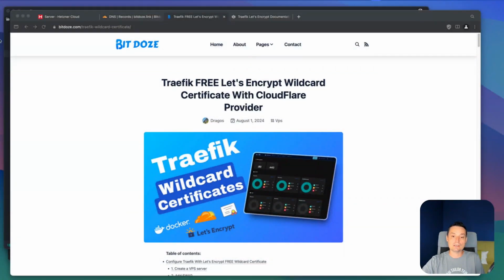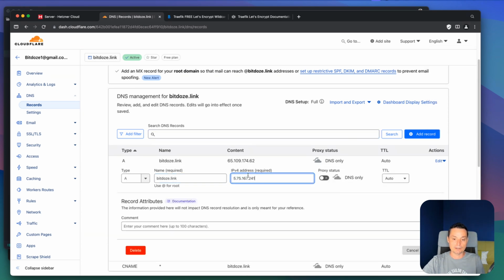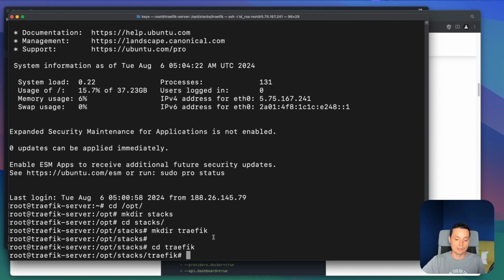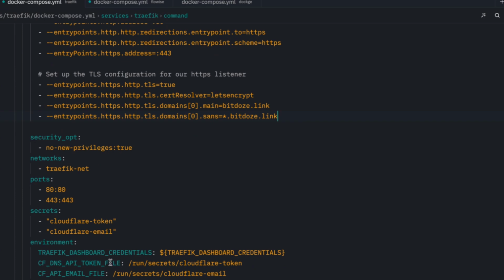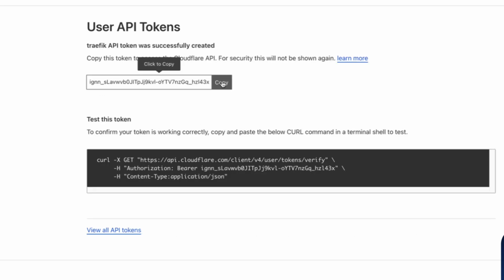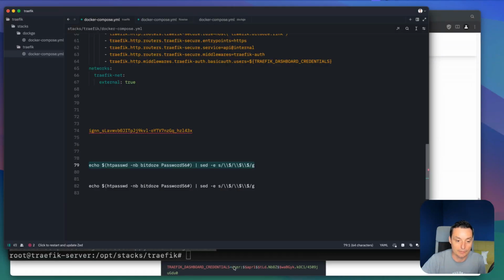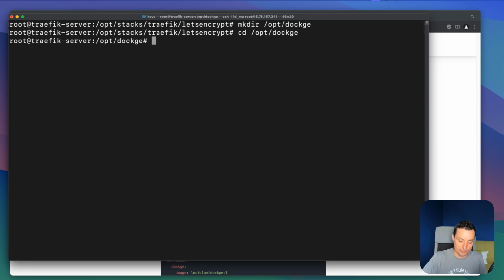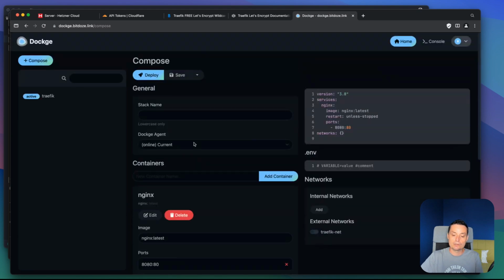Traefik FREE Let's Encrypt Wildcard Certificate With CloudFlare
Let's see how you can configure traefik with cloudflare provider to get a free Let's Encrypt certificate.

00:00 Inro
01:44 VPS Setup
03:20 DNS Configs
05:26 Sever Configs
07:50 Traefik Compose
12:20 Cloudflare API
14:28 Docker Secrets
16:10 Dashboard Password
18:20 Bring UP Traefik
21:00 Dockge Install
23:35 End